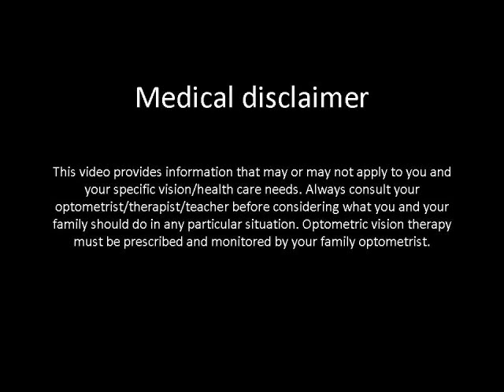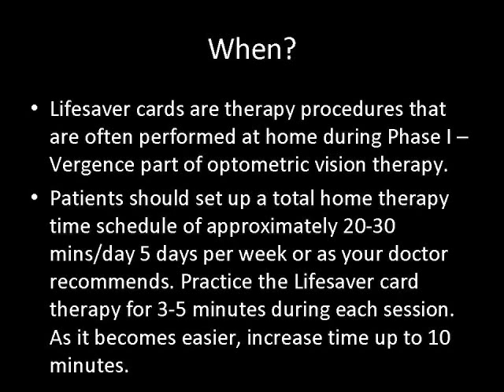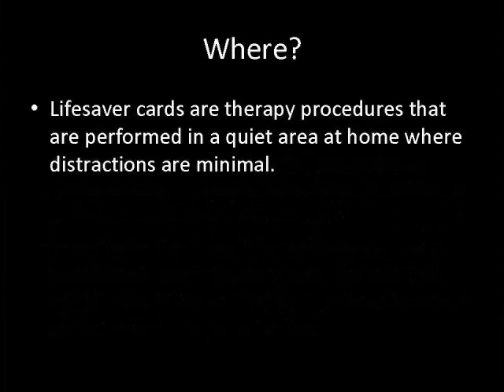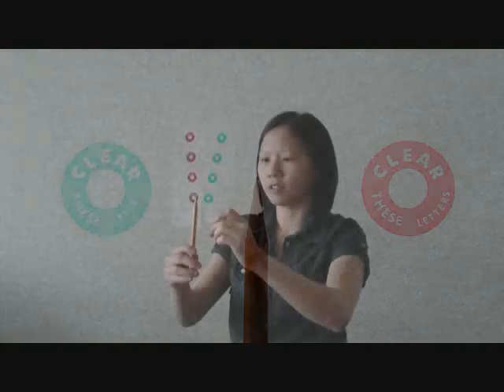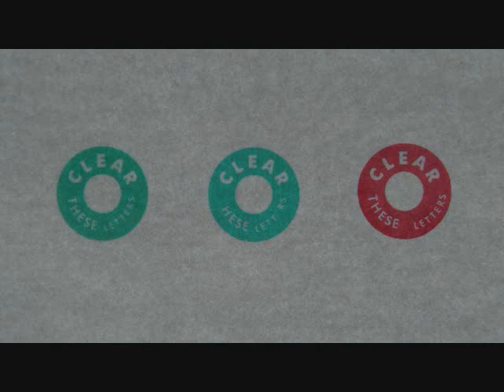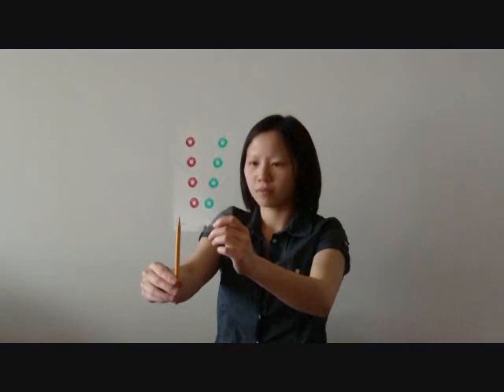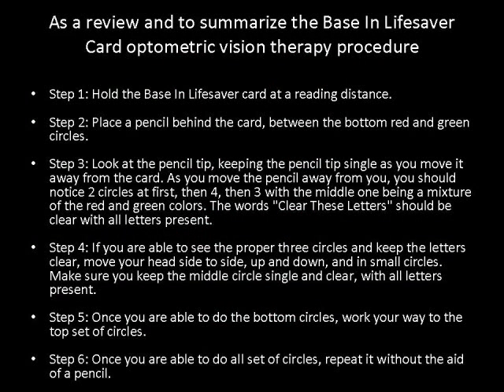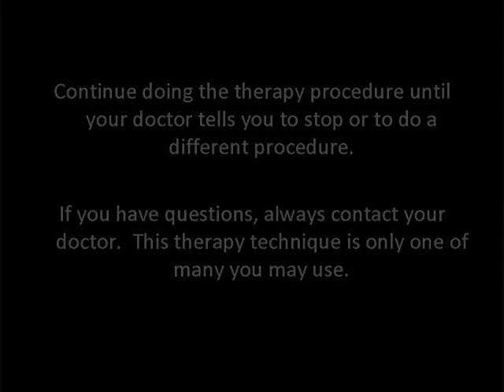LifeSaver Cards BI: Optometric Vision Therapy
This video demonstrates how patients should use the LifeSaver BI Card to improve divergence skills.